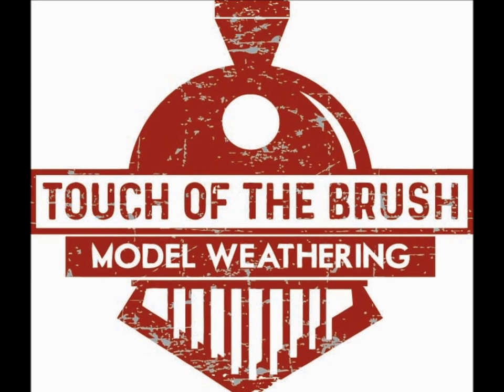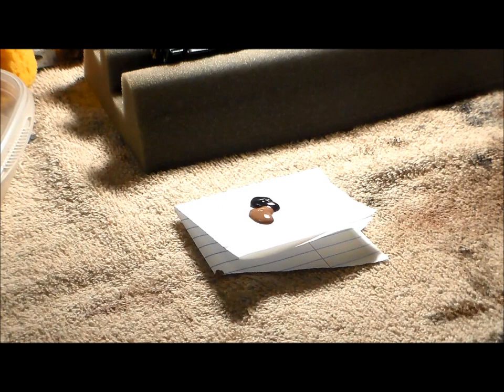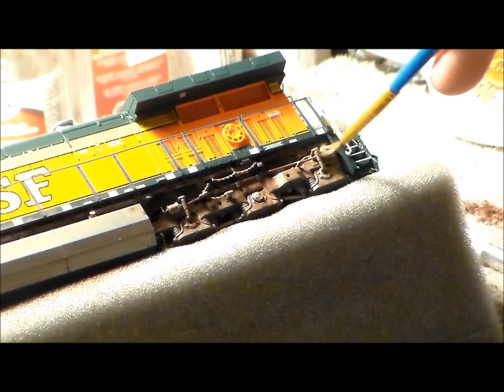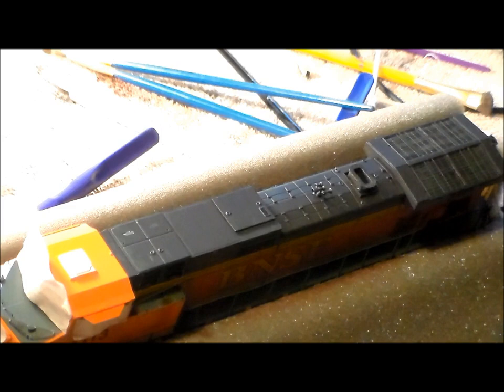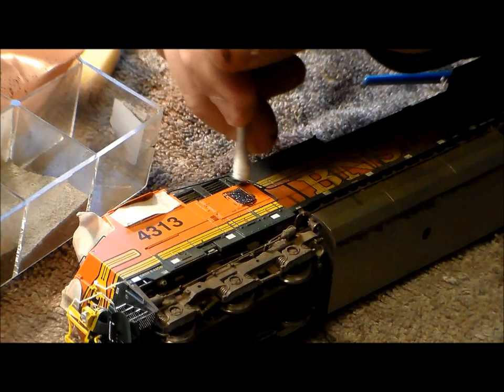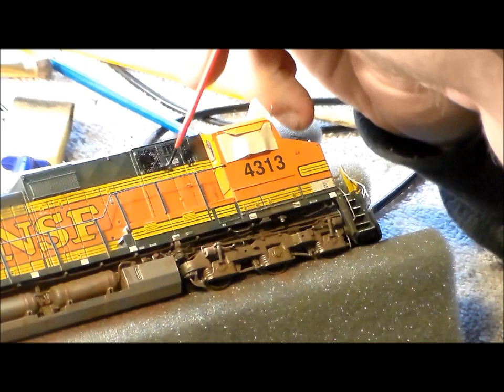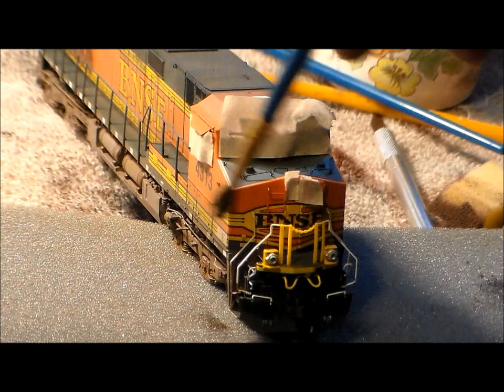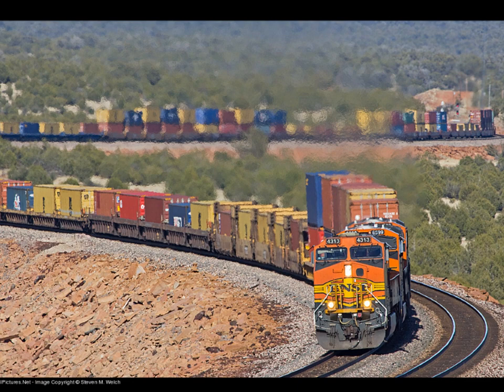HO Scale: Weathering a Scale Trains BNSF Dash 9 How-To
Join me in this journey of how I weathered this BNSF Dash 9 from Scale Trains! These models are exquisite in detail and are beautiful right out of the box BUT we dirty it up anyways! Enjoy!